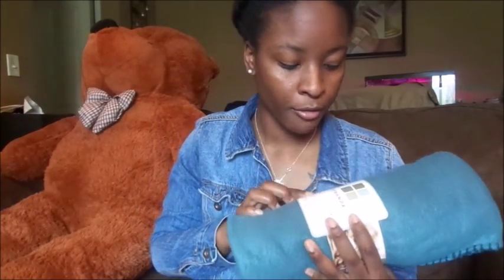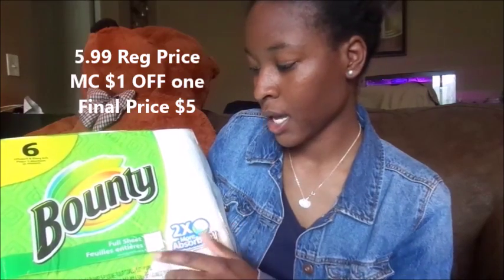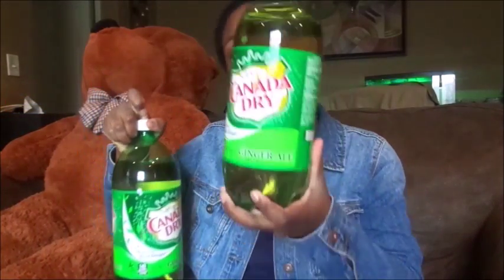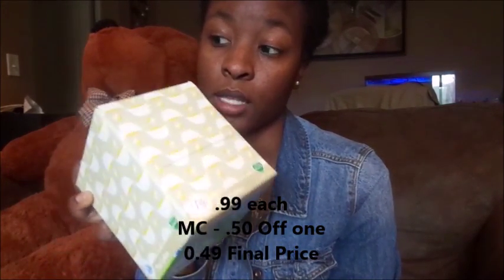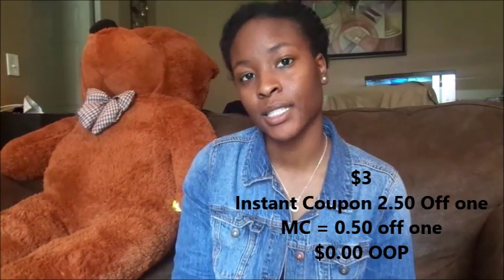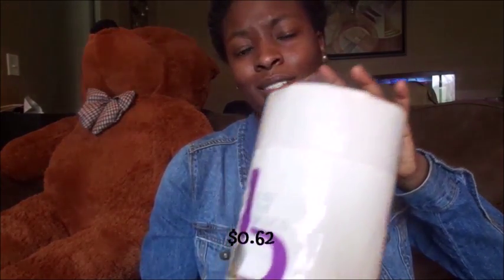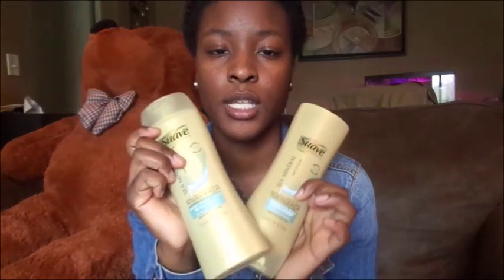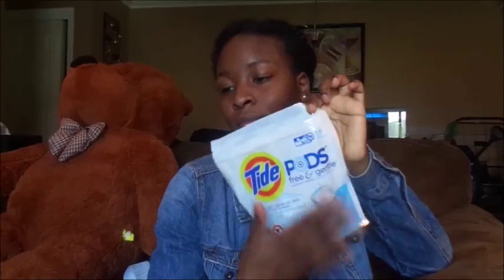Couponing at CVS 4/3/16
Want a video about "Couponing Tips" Give this one a thumb up!